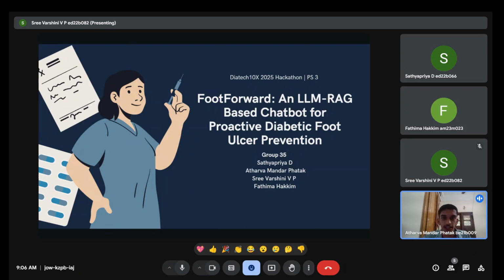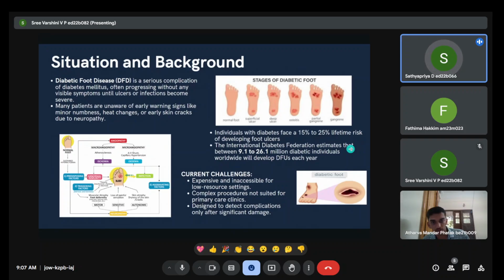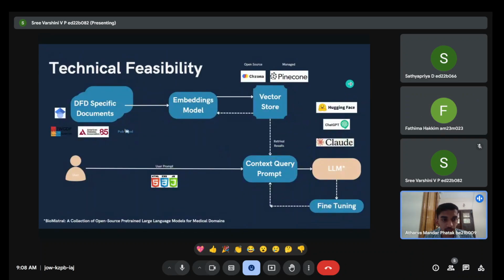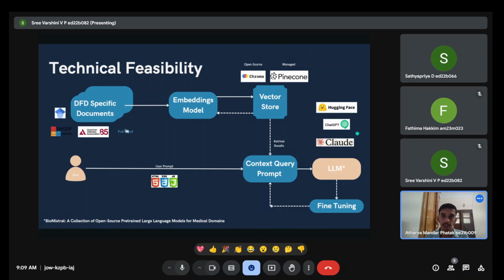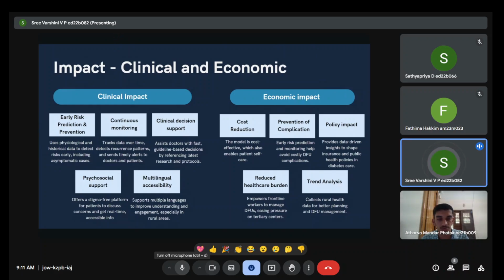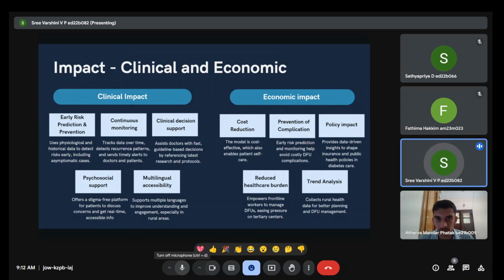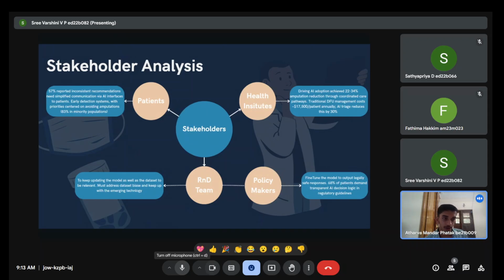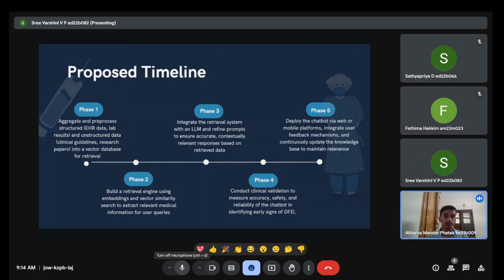DiaTech10X | 2025 | Team 35